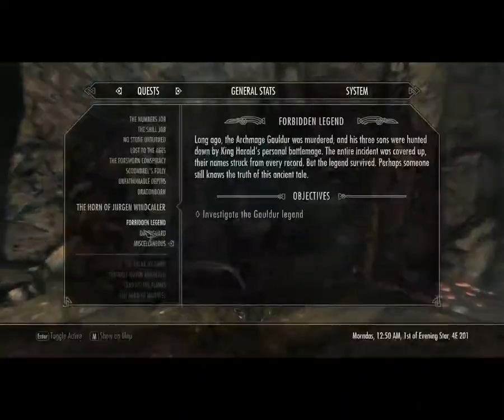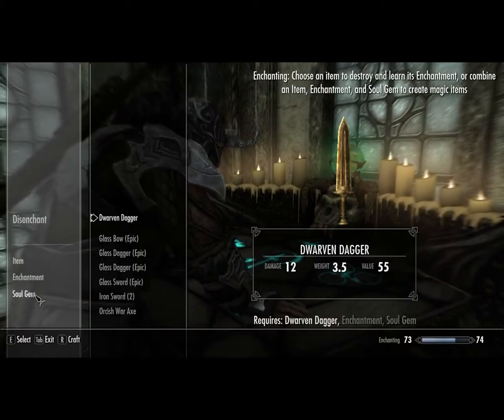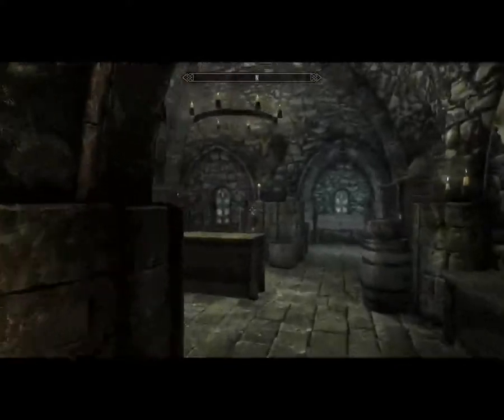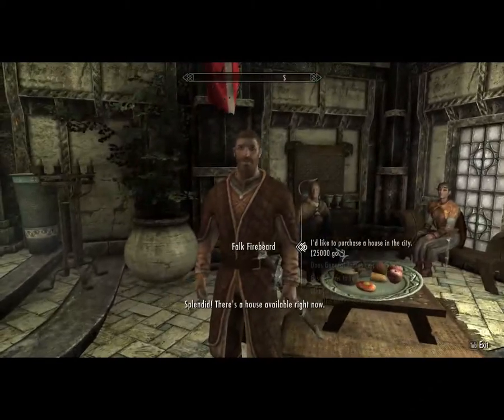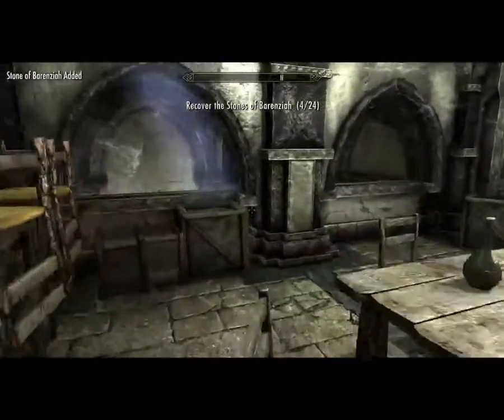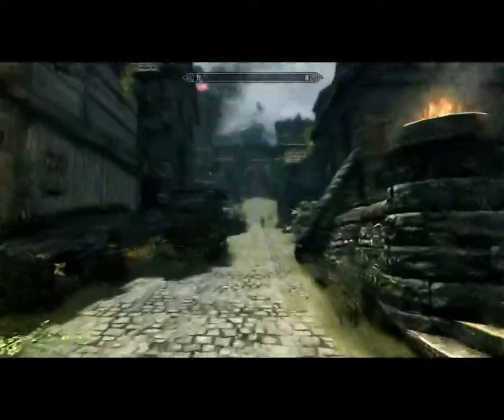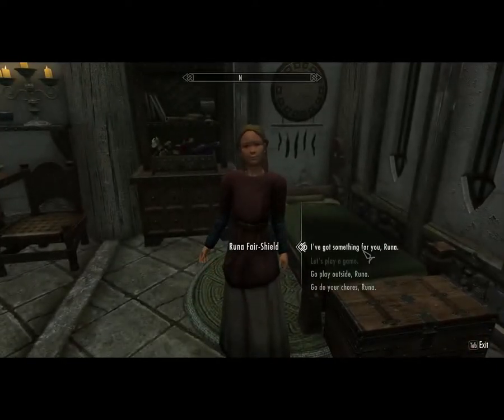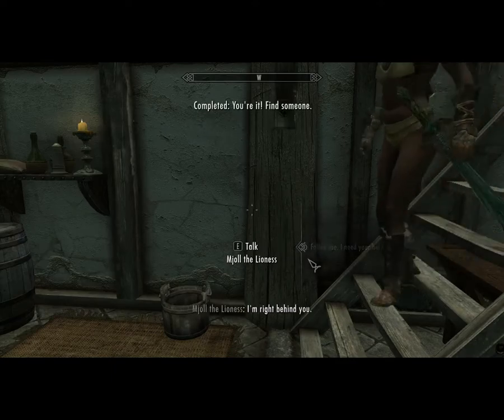Starman Plays Skyrim Special Edition - Part 60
The undead killing streak continues, as we go off in search of a vampire lair on behalf of the court mage of Solitude. I also give a quick master-class in inventory management, enchanting and smithing before we buy ourselves a house, I become a Thane (again!) and we recruit one of the best companions in the game as our new Steward... right before I die a most random and unexpected death.